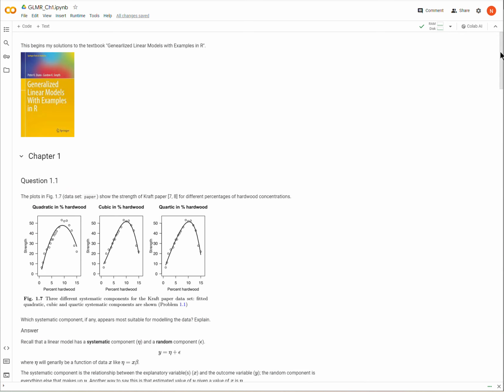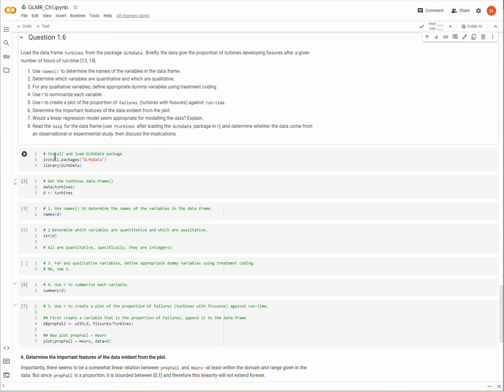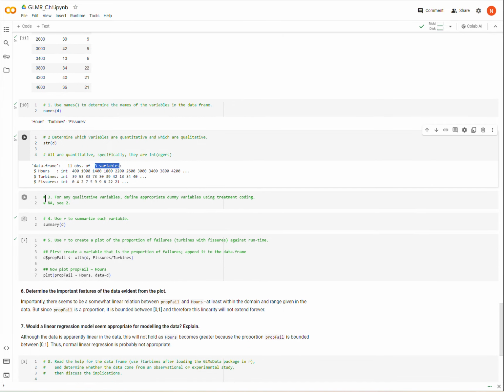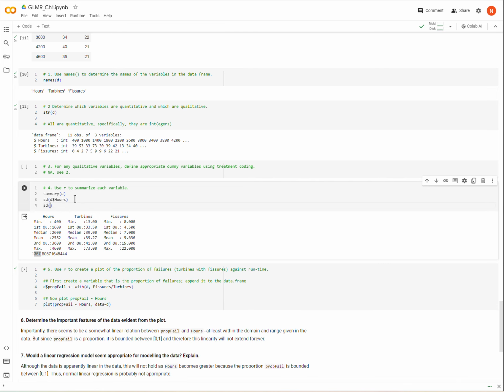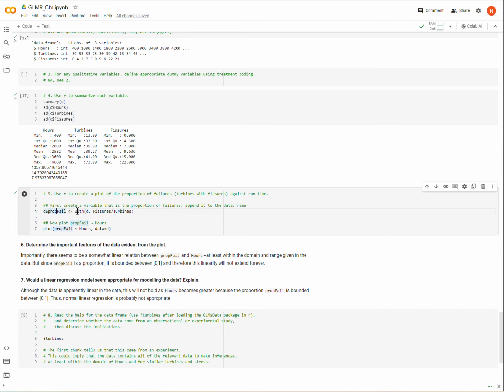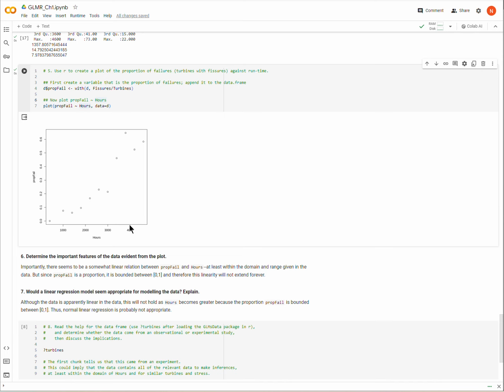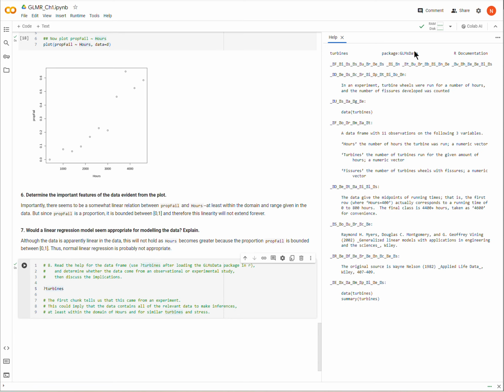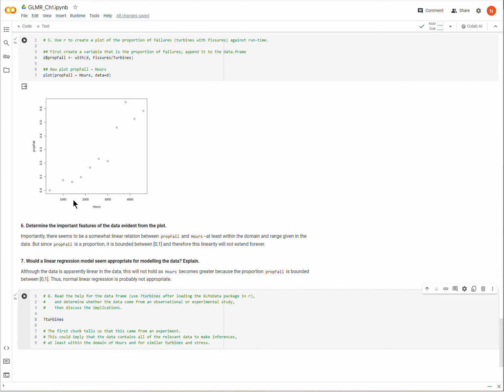Generalized Linear Models w/ Examples in R, Solution to Problem 1.6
Load the data frame turbines from the package GLMsData. Briefly, the data give the proportion of turbines developing fissures after a given number of hours of run-time [13, 14].

Use names() to determine the names of the variables in the data frame.
Determine which variables are quantitative and which are qualitative.
For any qualitative variables, define appropriate dummy variables using treatment coding.
Use r to summarize each variable.
Use r to create a plot of the proportion of failures (turbines with fissures) against run-time.
Determine the important features of the data evident from the plot.
Would a linear regression model seem appropriate for modelling the data? Explain.
Read the help for the data frame (use ?turbines after loading the GLMsData package in r), and determine whether the data come from an observational or experimental study, then discuss the implications.